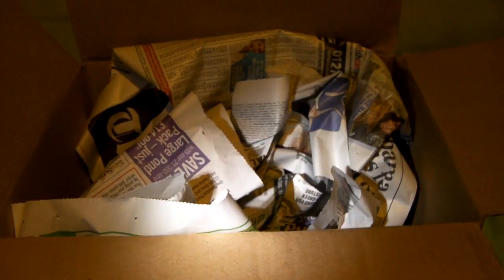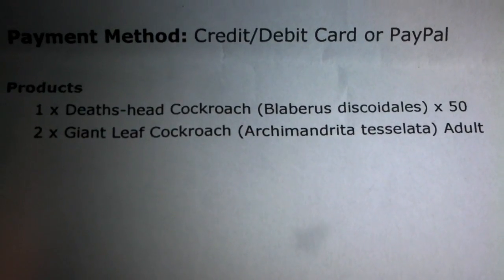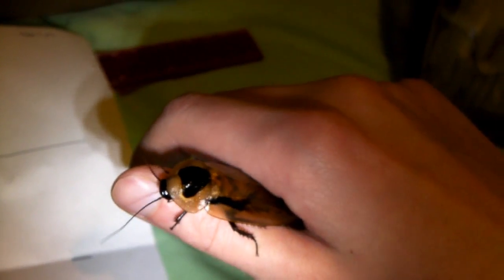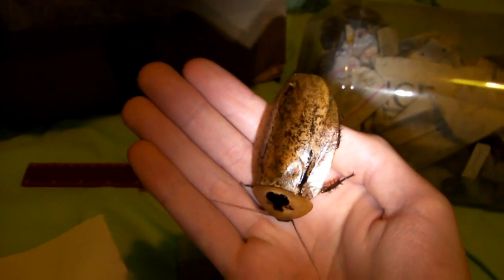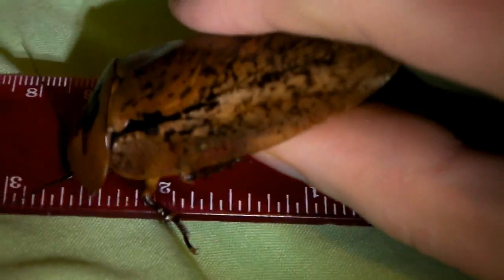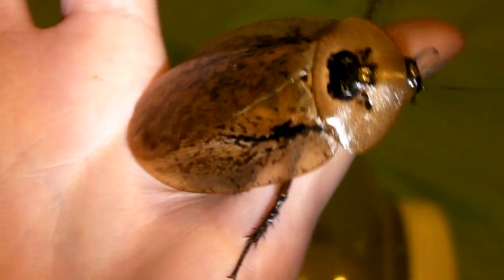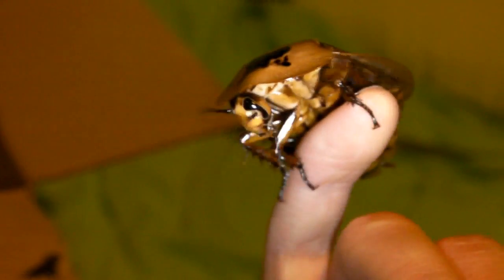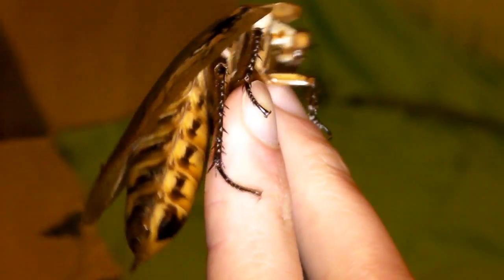Virginia Cheeseman review - Giant roaches!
Well the roaches arrived today and it looks like I've got some new pets...